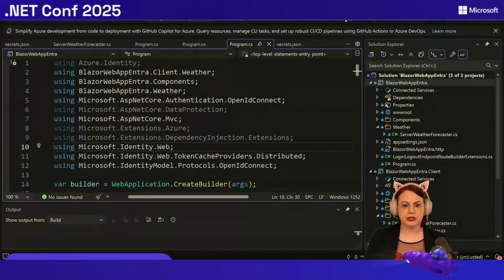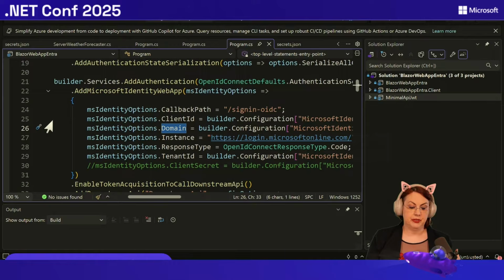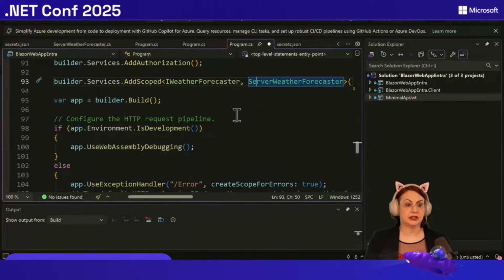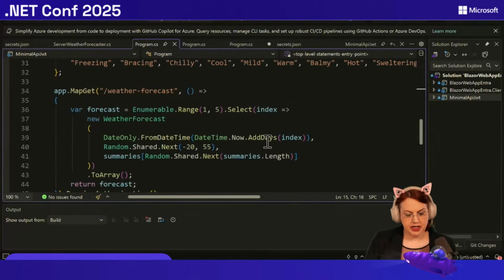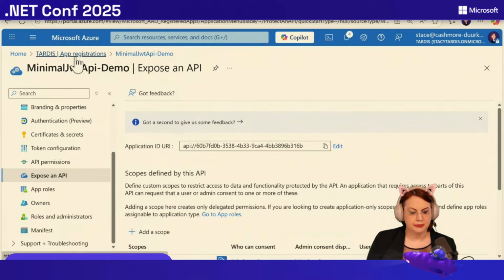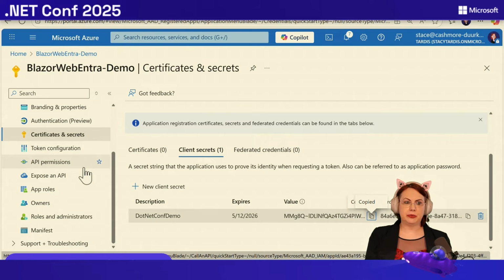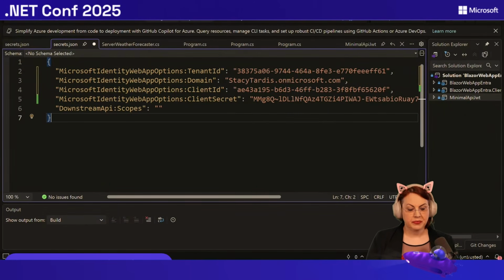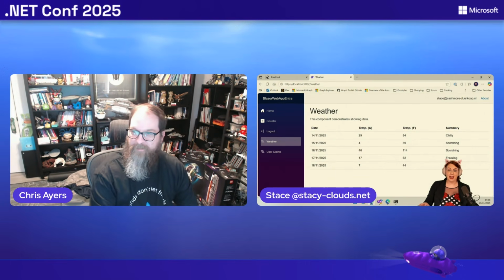Be Authentic with Blazor and Microsoft Entra External ID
Blazor developers love it for its fast web application building, and for building complicated applications in easily manageable modules. Blazor is a little less loved when it comes to authentication though. In this session we hope to change that! Being demo-heavy, we will first set up Microsoft Entra External ID, then we'll implement authentication in a Blazor Web Application using that External ID setup. Allowing external users - whether customers or collaborators - to access our application with RBAC security. By the end of this session, you'll have a template that you can use with your own code - and will have learned some of the traps that I have fallen into!

🎙️ Featuring: Stacy Cashmore (@Stacy_Cash)